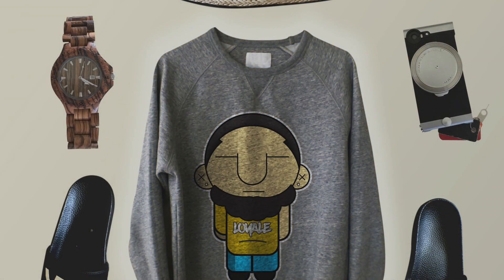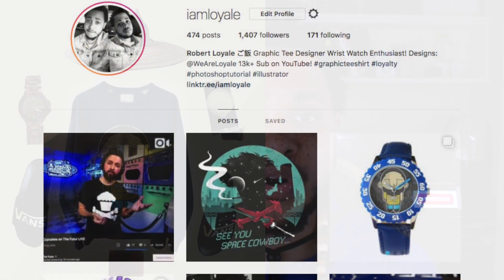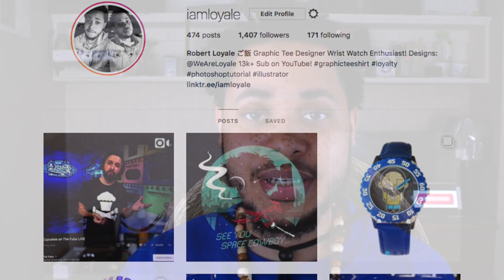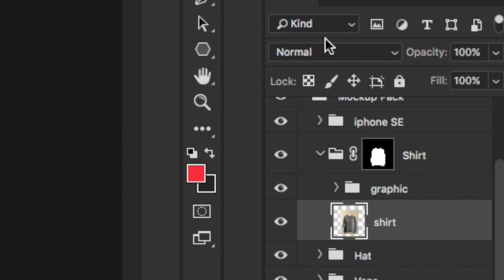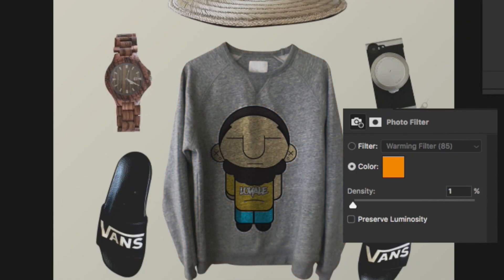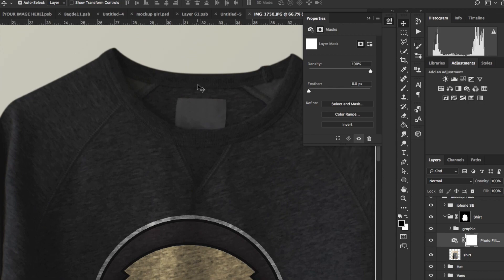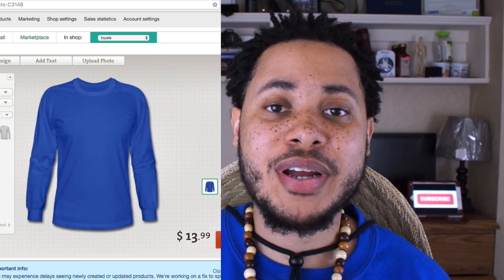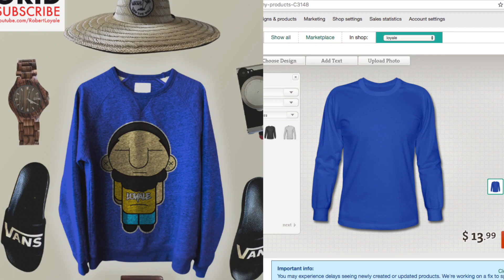Your T SHIRT TEMPLATE Should Be Able to CHANGE COLORS in Photoshop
T Shirt Mockups and Templates are really unique because it allows you to prototype the design. You should be able to use a free t shirt template however, most are usually lacking in some way.

Love to and from St. Louis, Missouri from your favorite YouTuber!